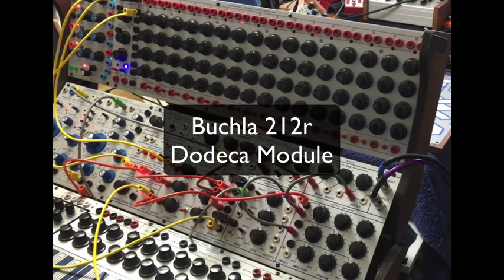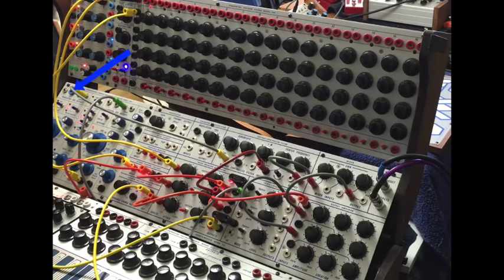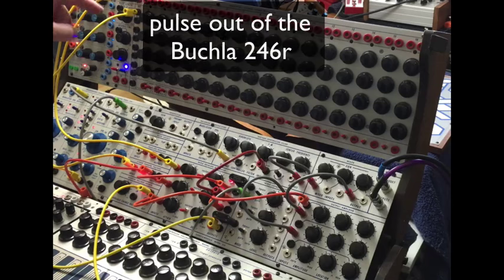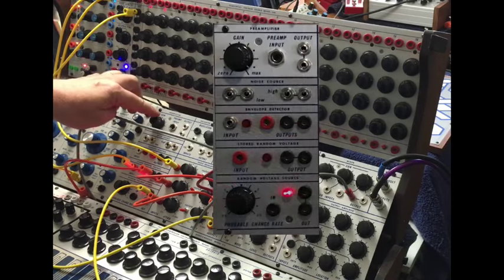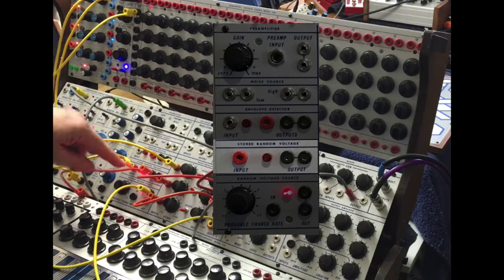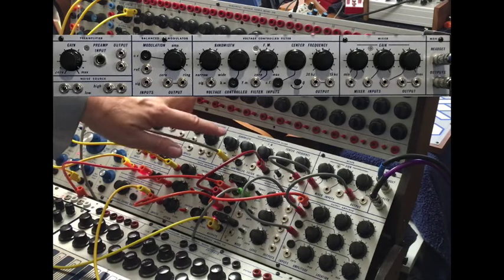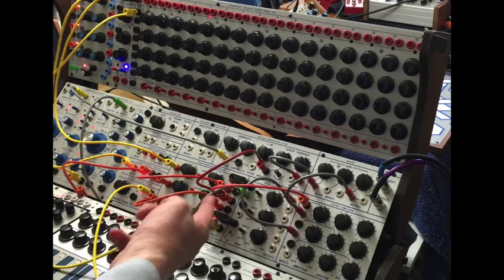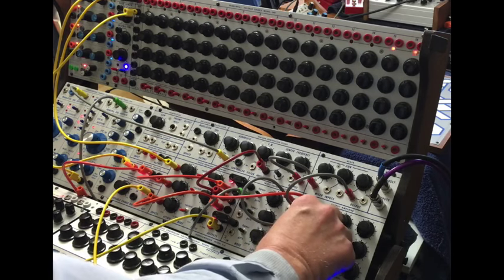Buchla 212r Overview i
part 1 of three short tutorials on Roman Filippov's Buchla 212r Dodeca module.